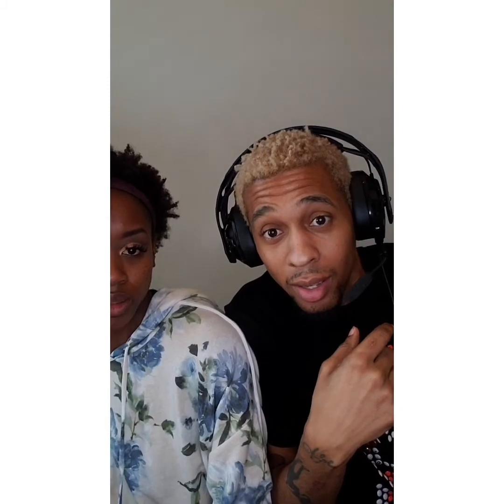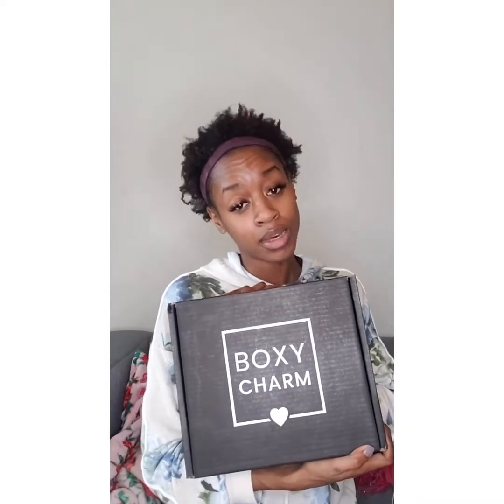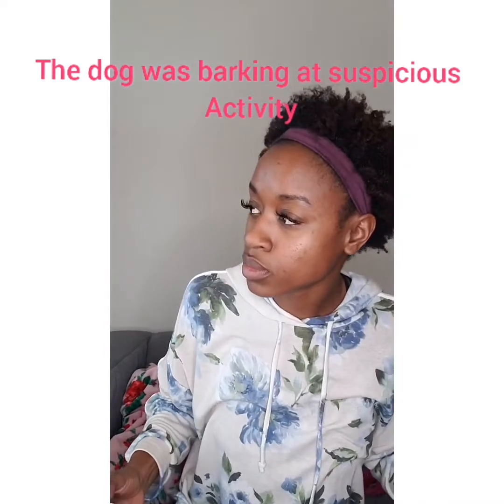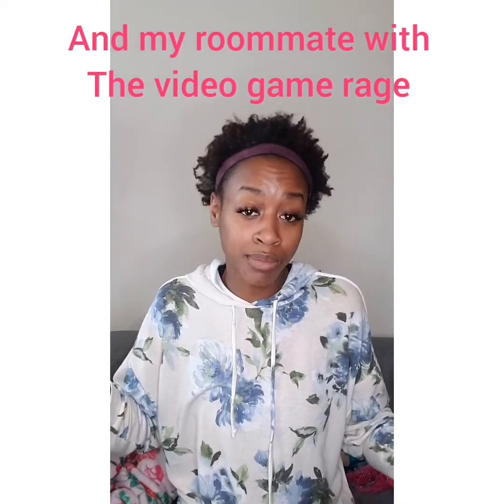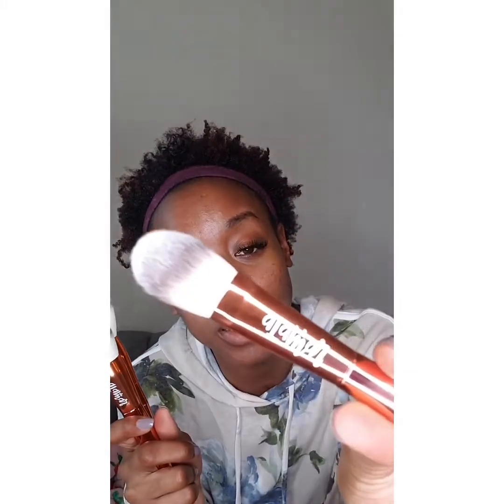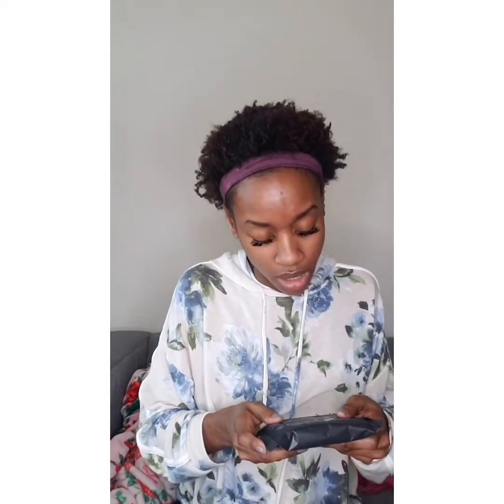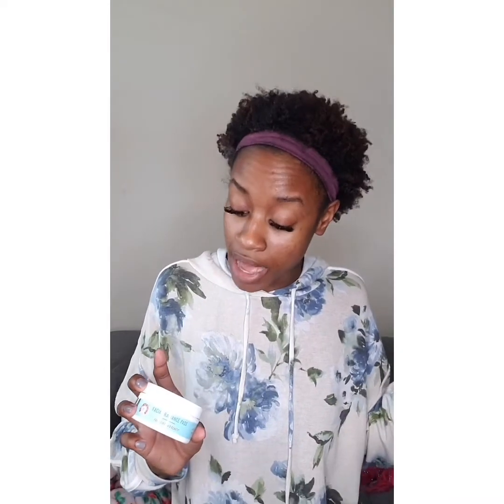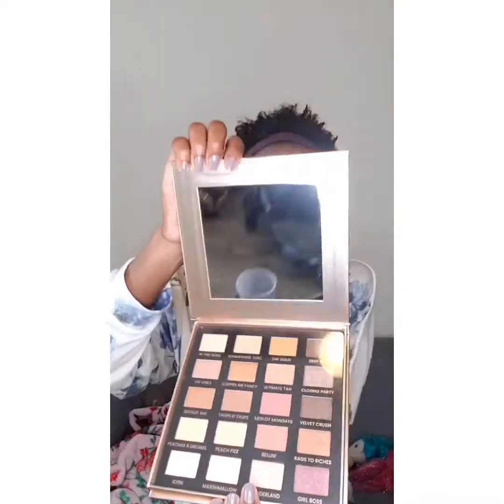March Boxy Charm!!! | Quick Eyeshadow Tutorial